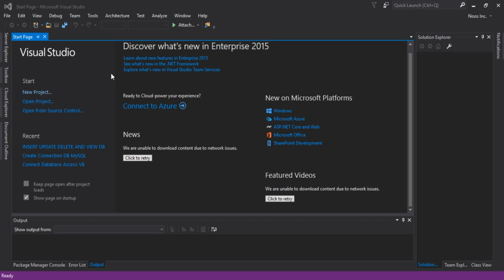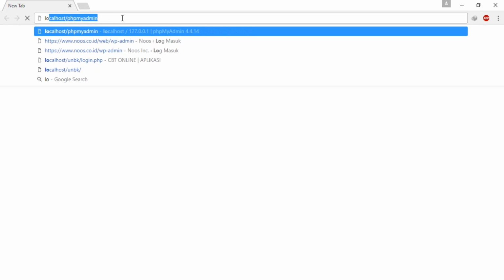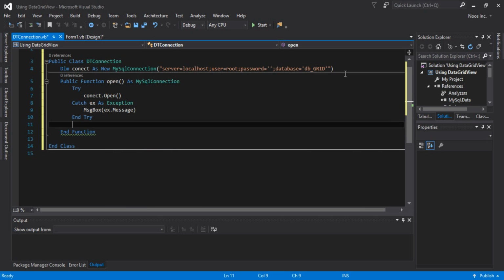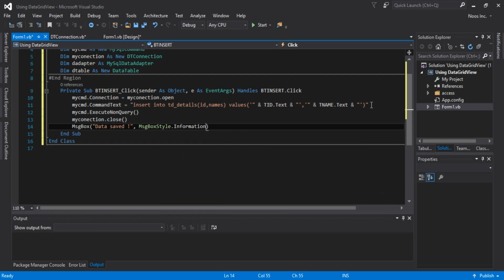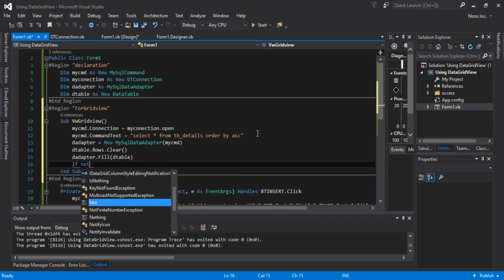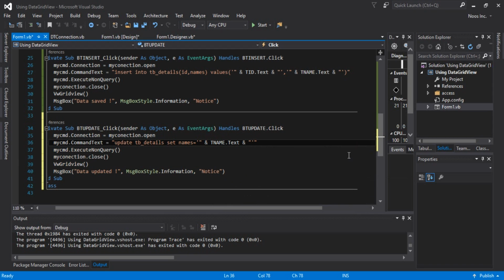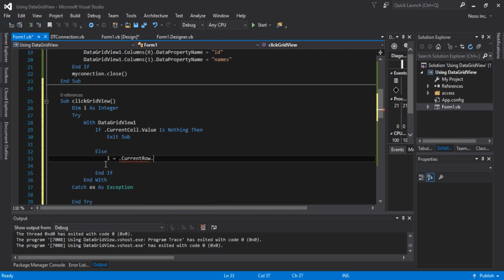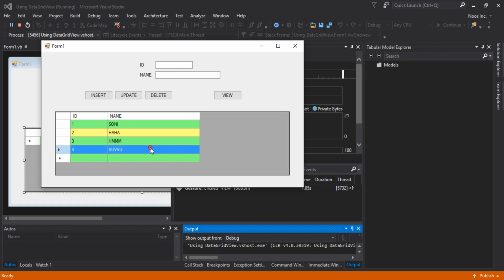MySQL + DataGridView VB .NET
Tutorial about MySQL + DataGridView VB .NET.